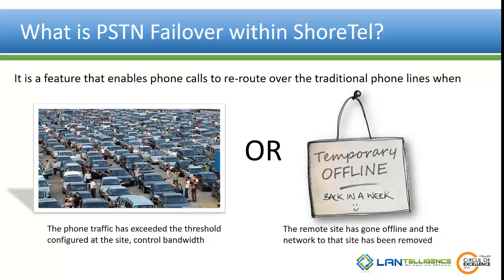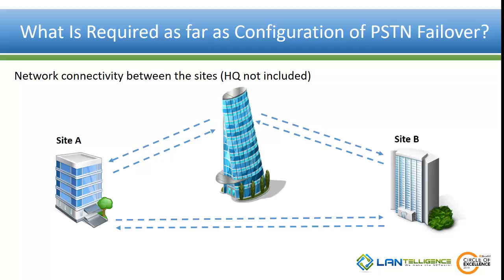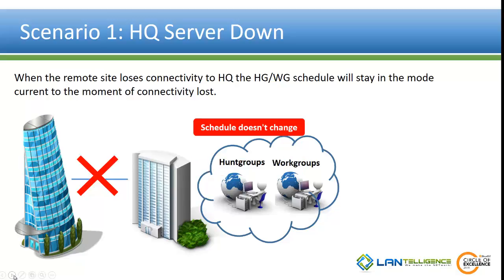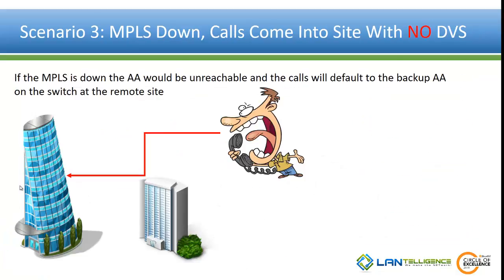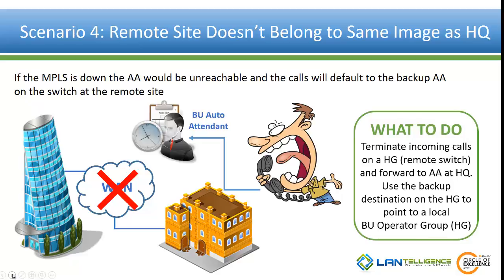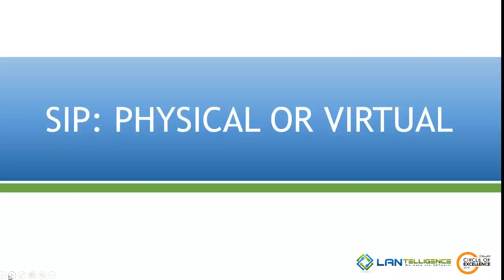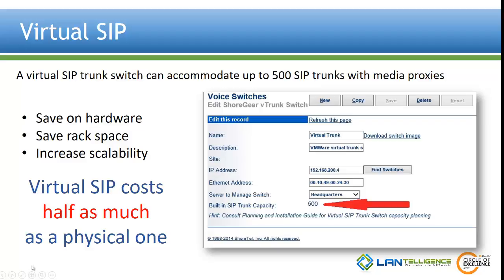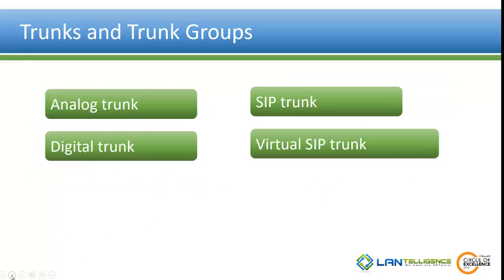5 ShoreTel Functions Webinar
LANtelligence Webinar on 5 ShoreTel Functions and how they really work.